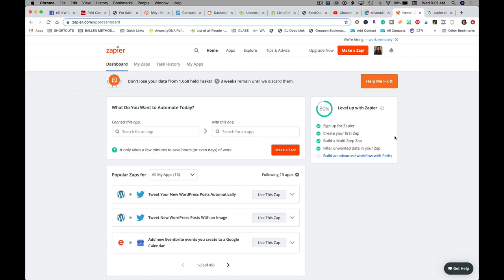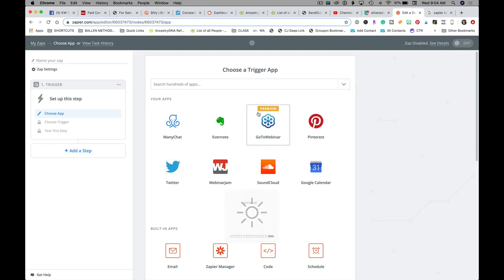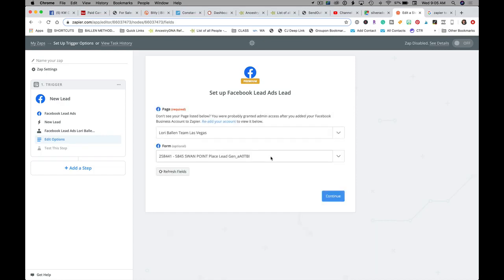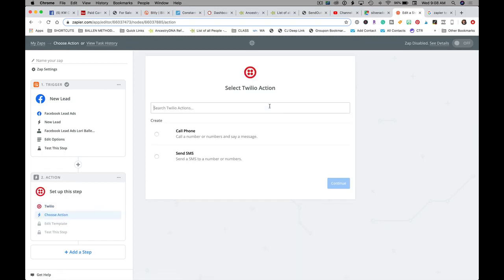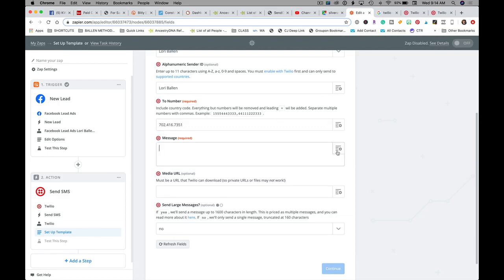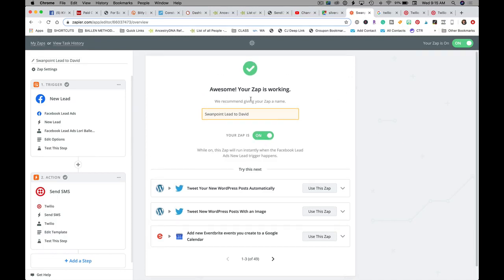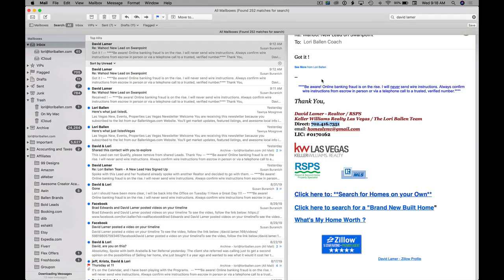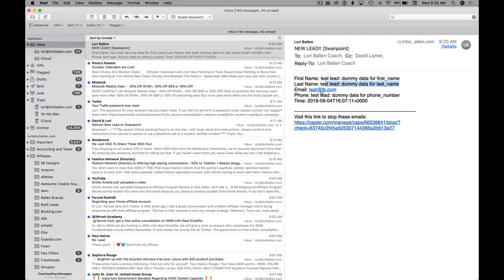KW Command Training Video | Lead Notifications Through Zapier for Facebook Ad Leads and Campaigns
This video shows you how to use Zapier to set up Facebook Lead Ad Alerts to text via Twilio and Email. You can text or email multiple people as well as exporting to another CRM, spreadsheet or project management software.

You'll need the Professional version or above to do this. $50. Could be used as a bridge until command notifications are more usable.
If this then that. IF Facebook Lead Ad THEN Twilio (text) or THEN email (can send to multiple people). Select the specific form or choose all for default
Use the merge fields to put specific info in the body of the text and email
Remember, Twilio texts do have a fee so if you use text automation, be prepared to have a text budget. If you are converting web leads, it's worth it for speed to lead! - ❤️LB [Vegas Baby!